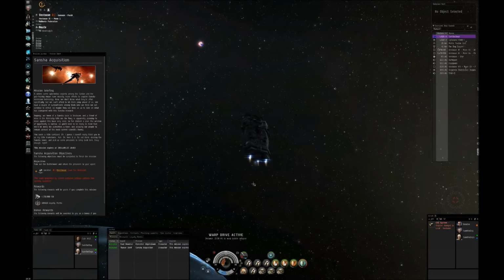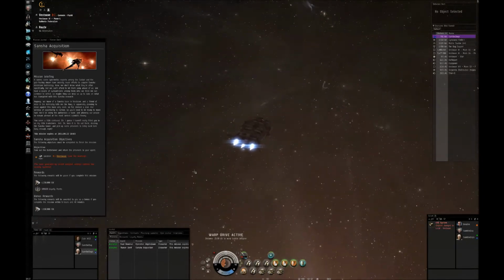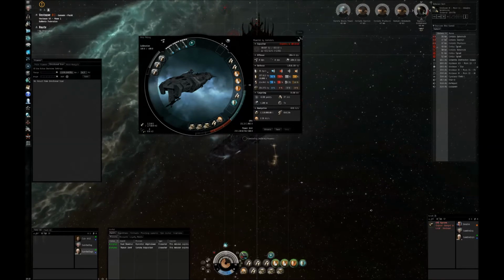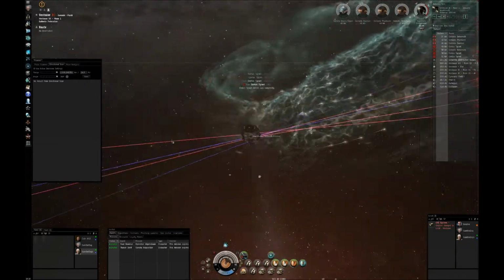Sansha Aquisition Solo